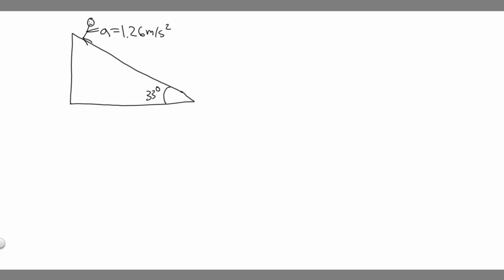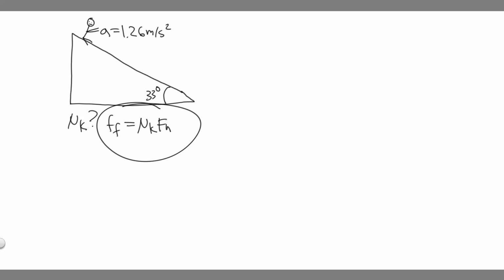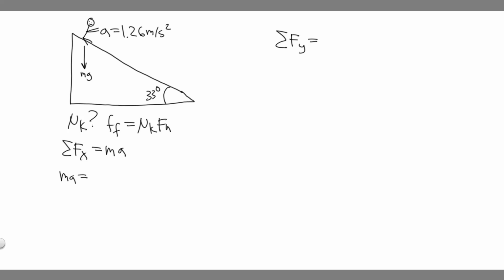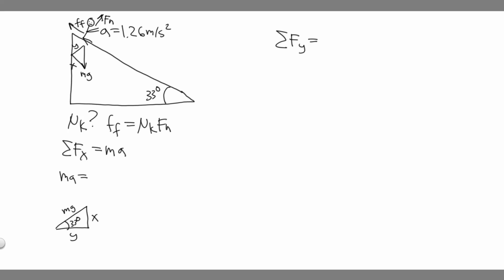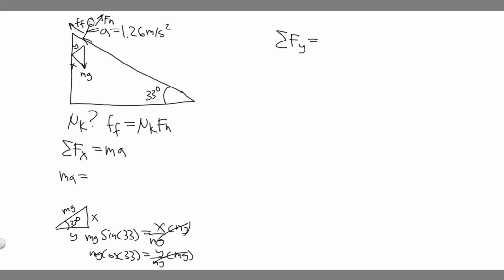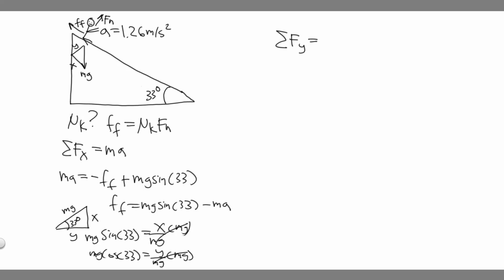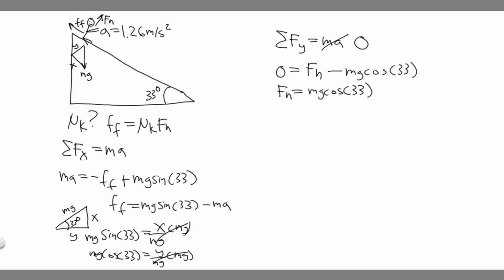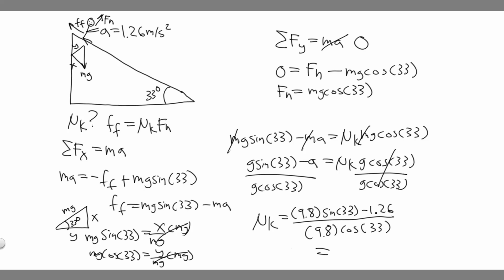A child goes down a playground slide with an acceleration of 1.26 m/s^2. Find the coefficient of kin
A child goes down a playground slide with an acceleration of 1.26 m/s^2. Find the coefficient of kinetic friction between the child and the slide if the slide is inclined at an angle of 33.0° below the horizontal. .